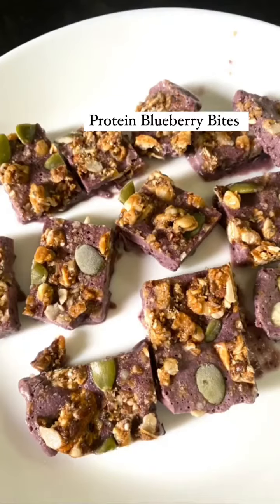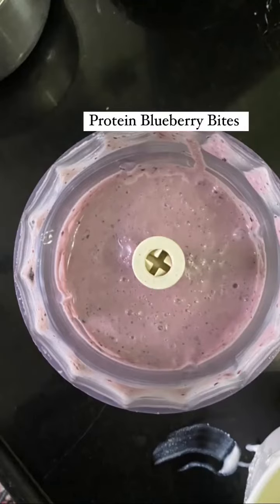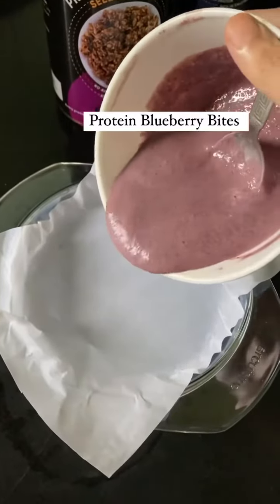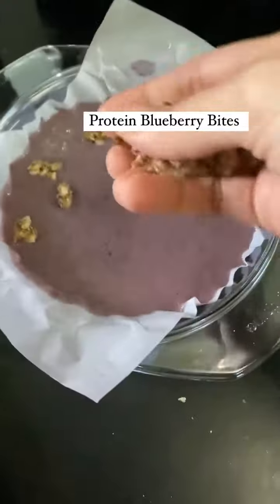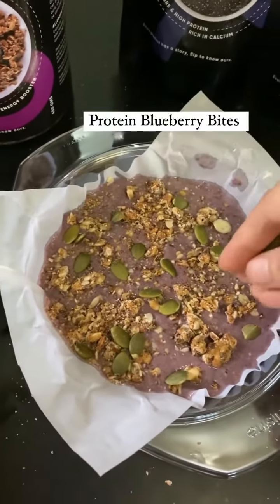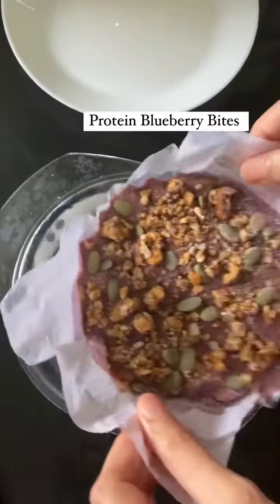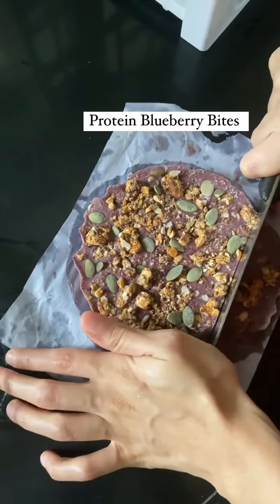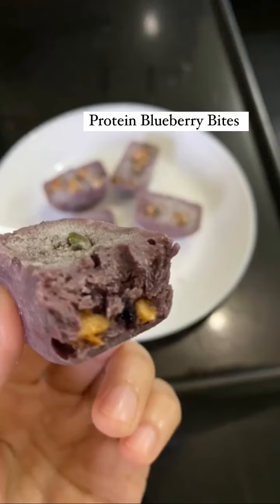Protein Blueberry Bites | Protein Granola Bars | Blueberry Recipe | Healthy Recipe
Protein Blueberry Bites are here to set the week right! 🥳
Products Used: True Elements Protein Granola
True Elements Pumpkin Seeds
Video by: @nutrievibe.bymehvish